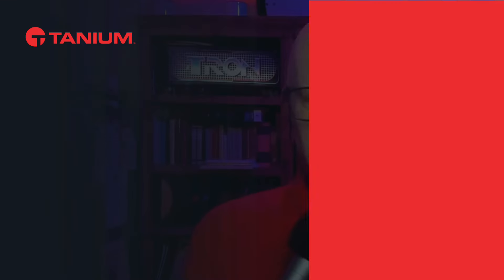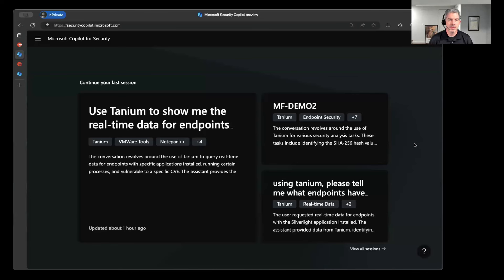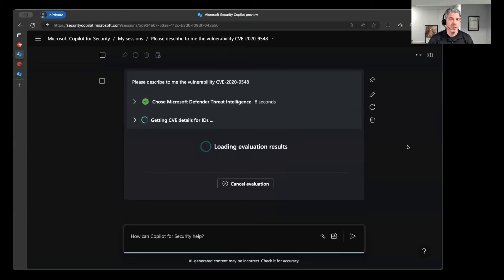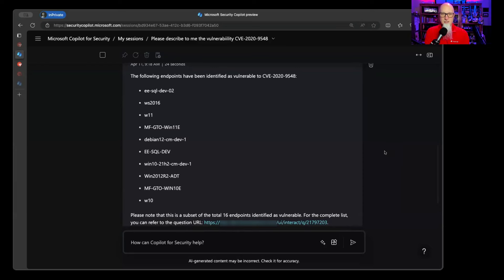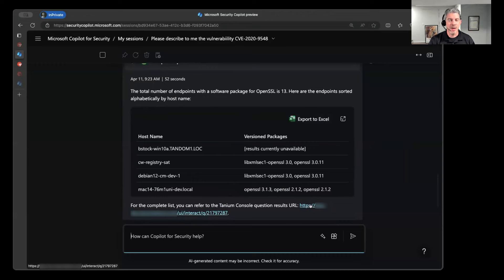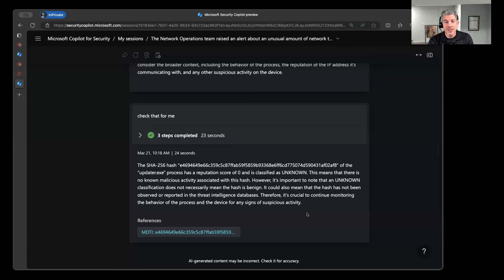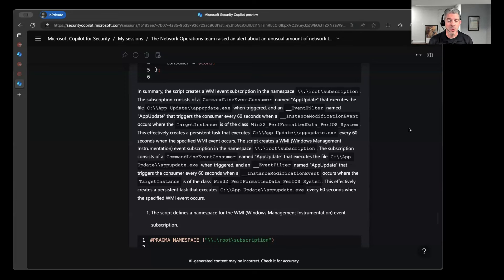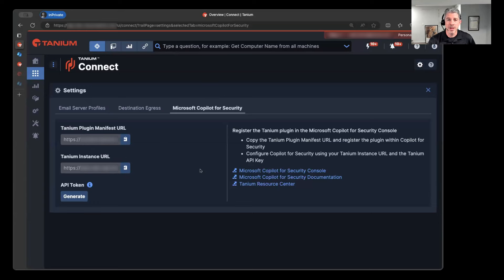Copilot for Security - Microsoft Integration - Tanium Tech Talks #87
See Microsoft's Copilot for Security powered by Tanium's real-time data on today's Tanium Tech Talk.

Think about it. AI needs data. Tanium is your real-time data source for enterprise IT. Now imagine interacting with that data from Microsoft's Copilot for Security for real-time investigation and response.

-Accelerate investigations with real-time data for SOC teams
-SBOM, hashes, process details, script analysis, guidance, and more
-Tanium skills backing the natural language interface
-Pivot to Tanium for deeper data and remediation
-Quick, simple integration setup

RESOURCES
Docs

CHAPTERS
00:00 Intro
01:10 Meet Mike
01:32 Copilot for Security partner
02:46 Tanium's integration
03:54 Early feedback
05:04 DEMO: Asking prompt about a CVE
07:30 DEMO: Pivot to Tanium
08:49 New SOC analyst benefit
09:40 Skills and prompts
10:40 DEMO: openssl SBOM example
13:10 DEMO: threat investigation guidance
15:25 DEMO: process details and hashes
16:35 AI still needs SOC expertise
17:10 DEMO: script analysis
18:42 Can we trust the data?
20:00 DEMO: integration setup
22:41 What about RBAC?
23:54 Which Tanium modules do I need?
25:15 Resources
26:00 Converge Florida
26:28 Microsoft Security Insights show
26:59 Wrap up